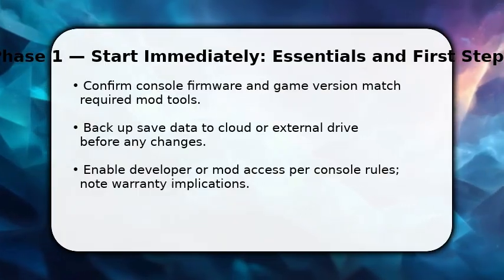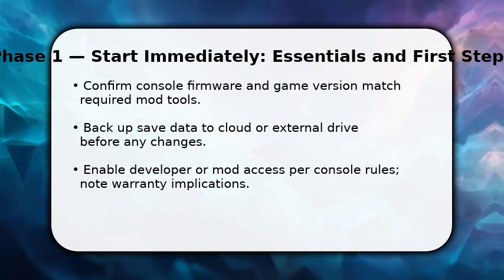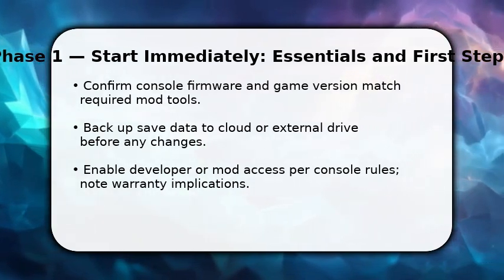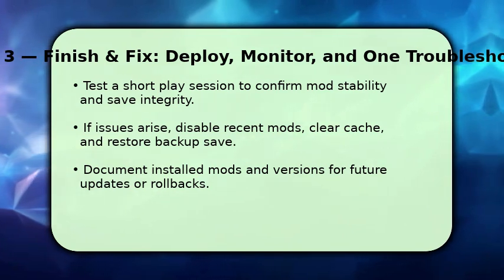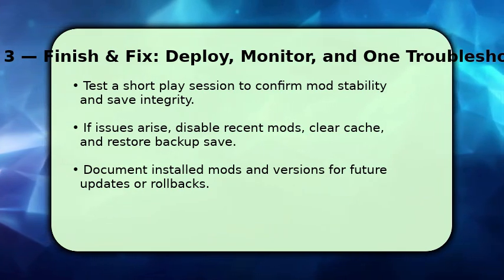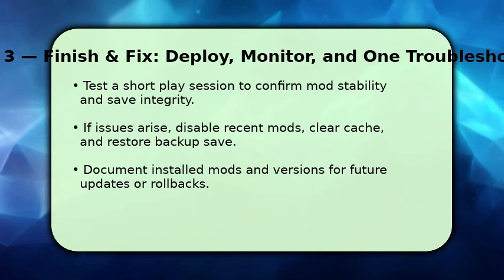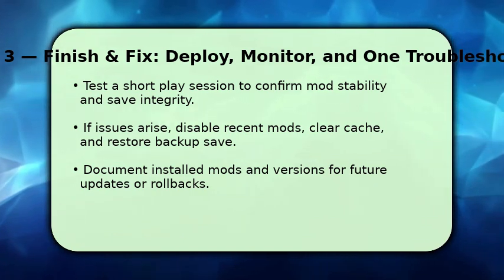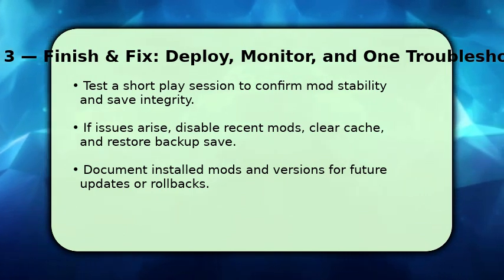How to Use Mods on Console Bg3 - Easy Guide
How to Use Mods on Console Bg3 - Easy Guide | 🔒 Surfshark VPN Deal — Stay private and secure. $1.99/mo + 3 Months Free ▸

This video provides a step-bythy guide on how to install and use mods in the console version of Borderlands 3, ensuring players can enhance their gaming experience with additional features. From selecting compatible third-party modifications to safely installing them without risking game stability or security.

Borderlands 3, console modding guide, how to use BG3 mods, install console mods for Borderlands 3, mod compatibility with BG3, enhancing gaming experience on consoles, safe installation of game modifications